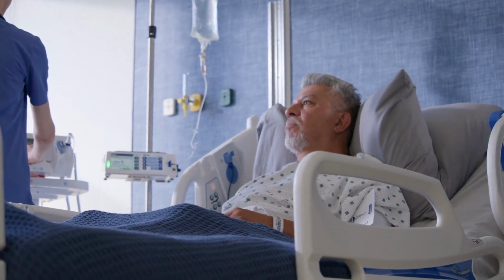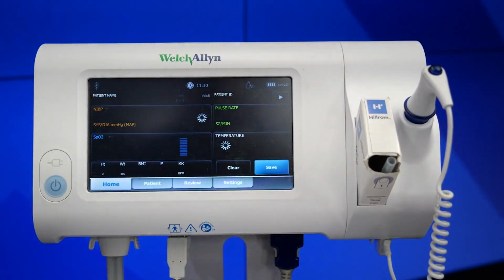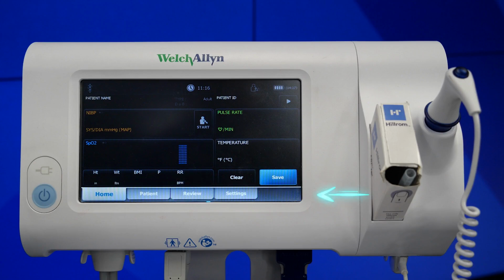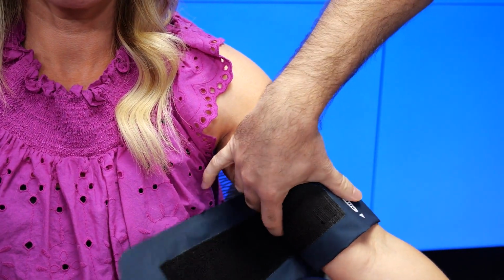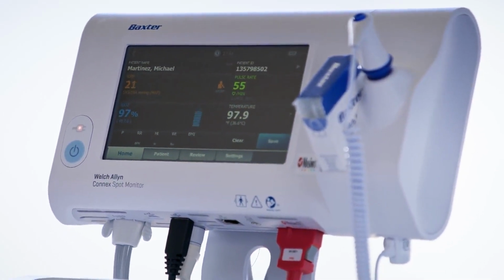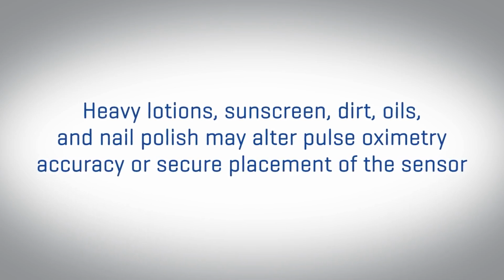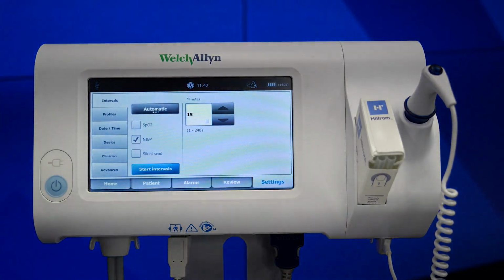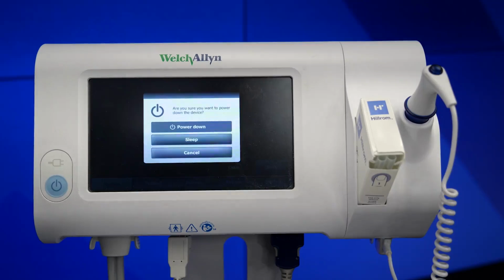Welch Allyn Connex Spot Monitor Training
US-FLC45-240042